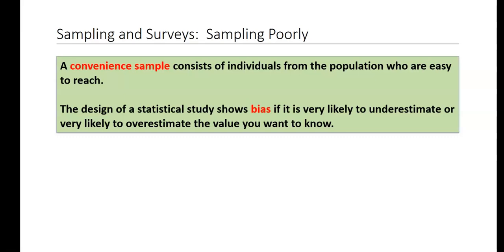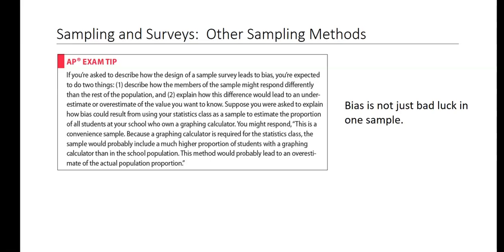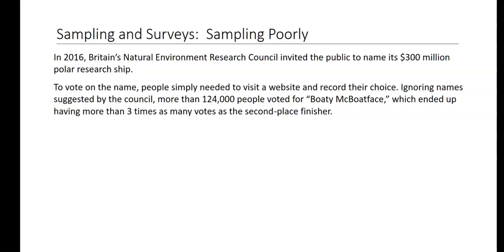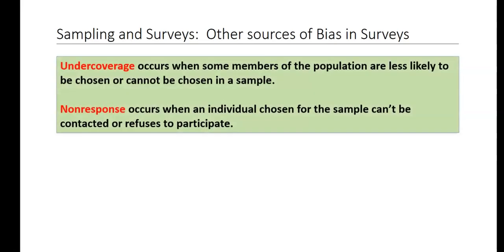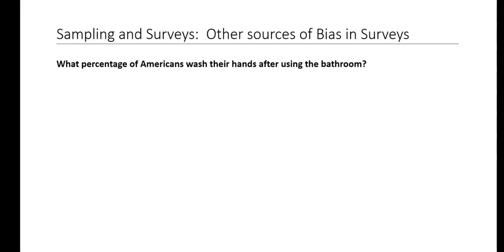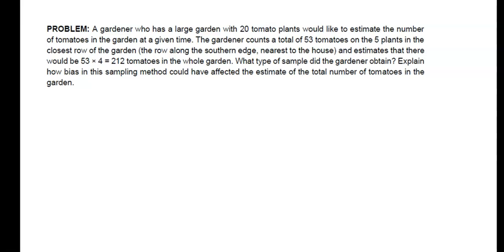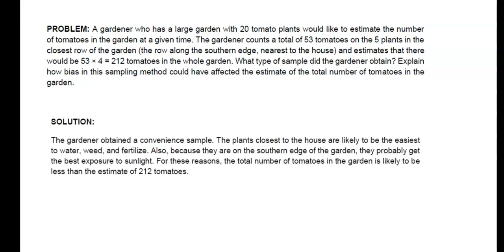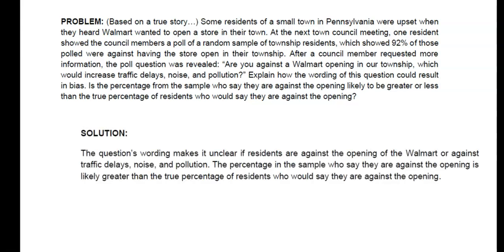7E Unit 3B Part III